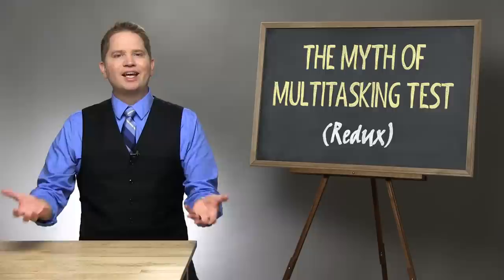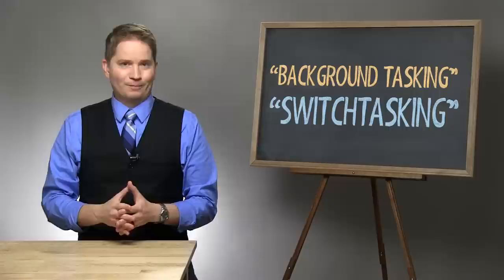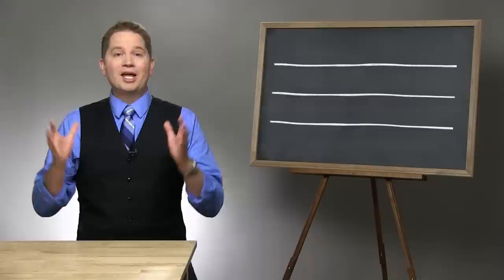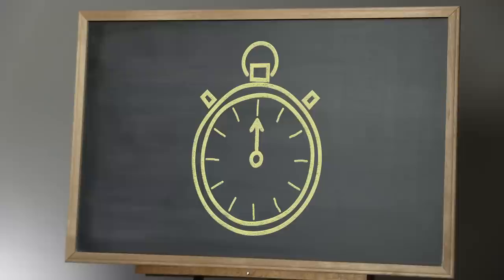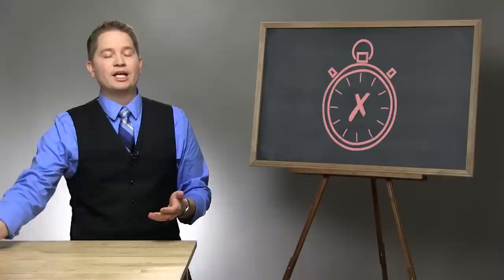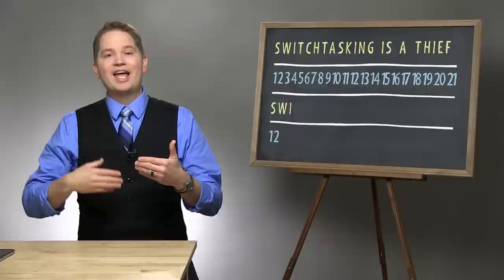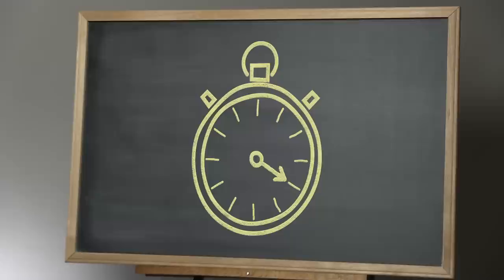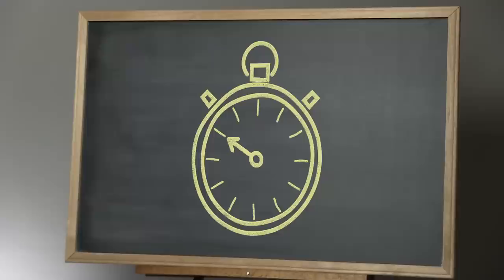The Myth of Multitasking Test (2014 Version - See Description for newest video!)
Please use the NEW version, as it clears up common misconceptions.